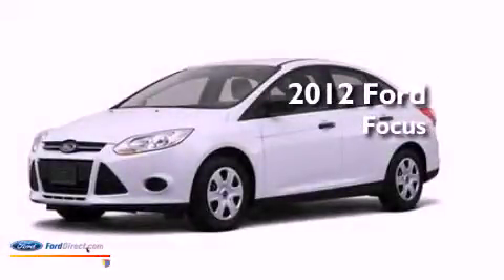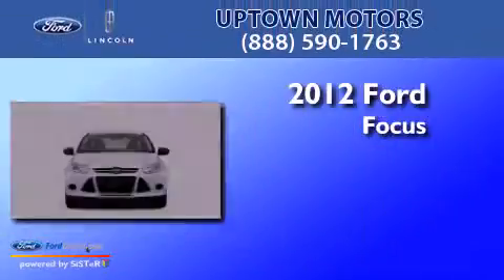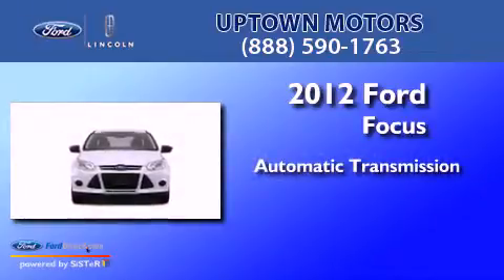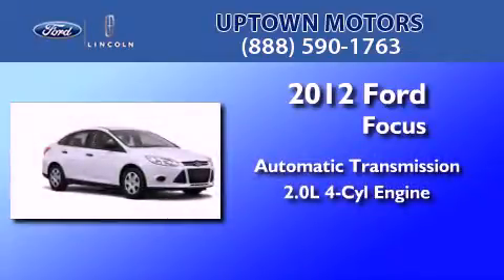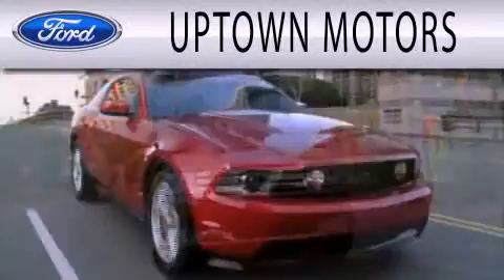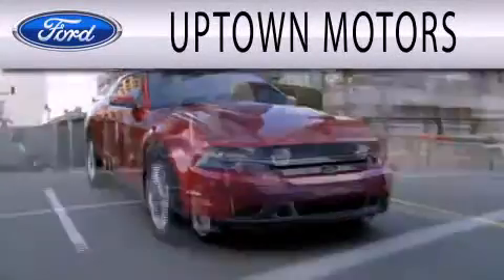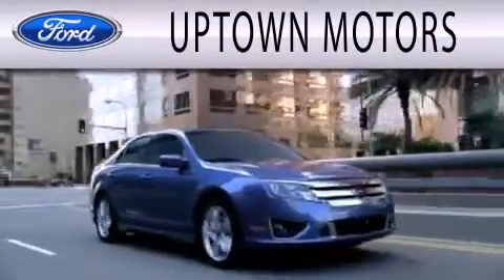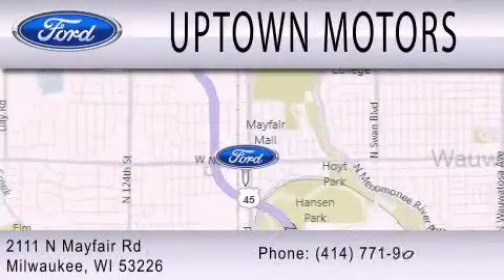2012 FORD FOCUS WI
Year : 2012
 Make : FORD
 Model : FOCUS
 Engine : 2.0L I4
 Trans . : AUTO
 Exterior : BLACK

 Interior : CHARCOAL BLACK
 Stock : 12-182FO